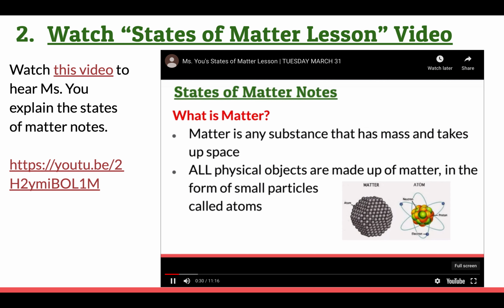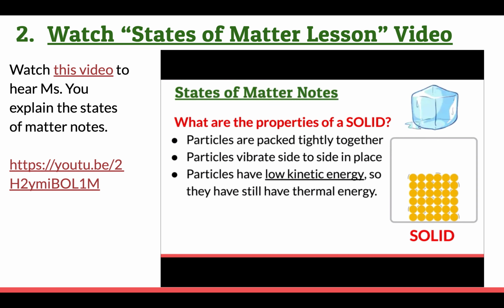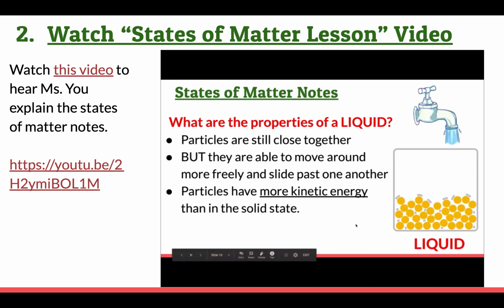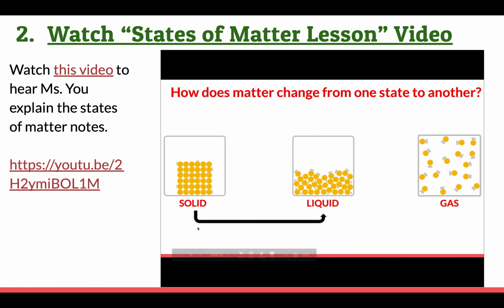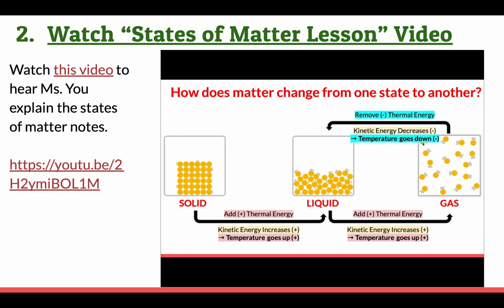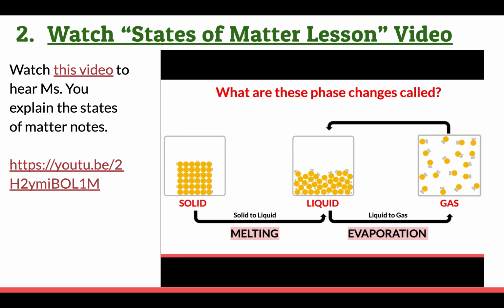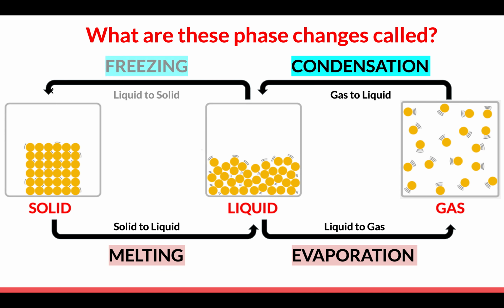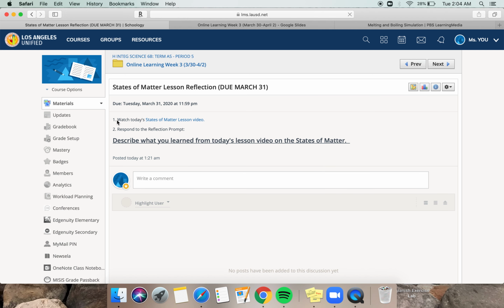Ms. You's Science Class | TUESDAY MARCH 31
Lesson video that goes over the States of Matter and how to complete today's homework assignment.